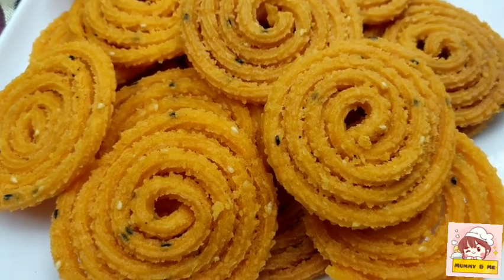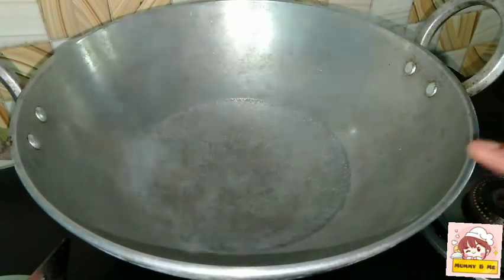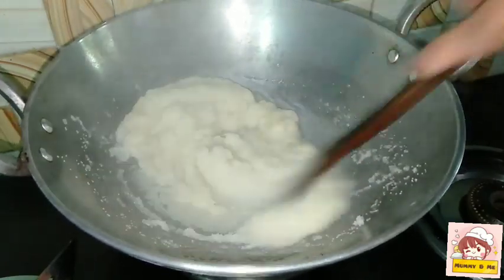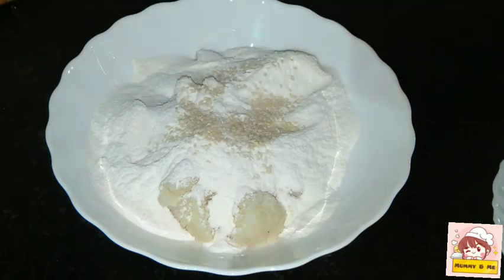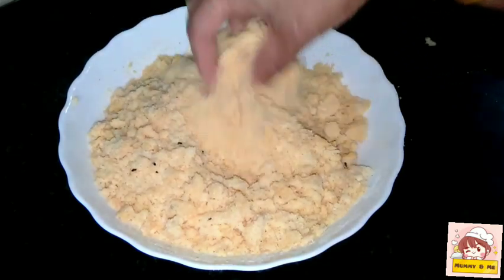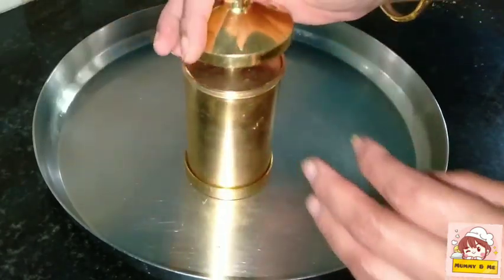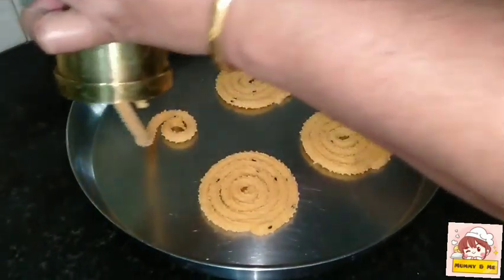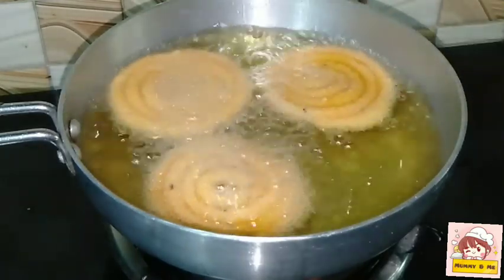മുറുക്കുണ്ടാക്കിയിട്ട് ശരിയാകുന്നില്ലേ എങ്കിൽ ഇങ്ങനെ ഒന്ന് ചെയ്തു നോക്കൂ.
റവ മുറുക്ക്
Rava marukku
snack